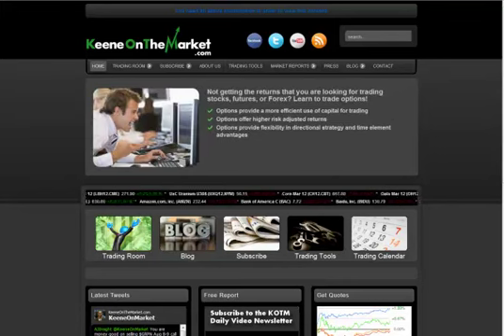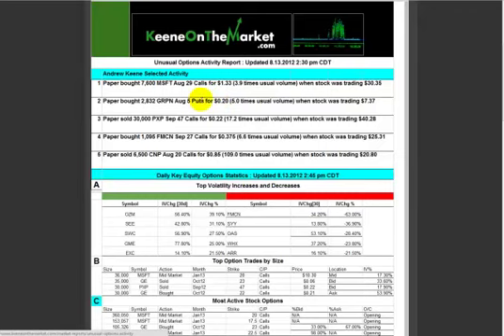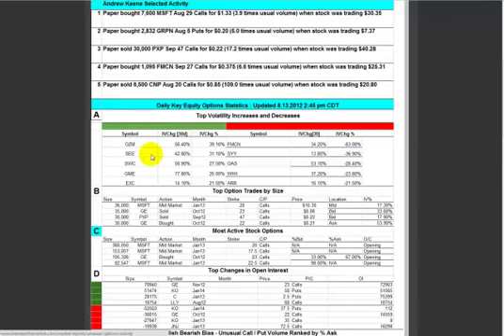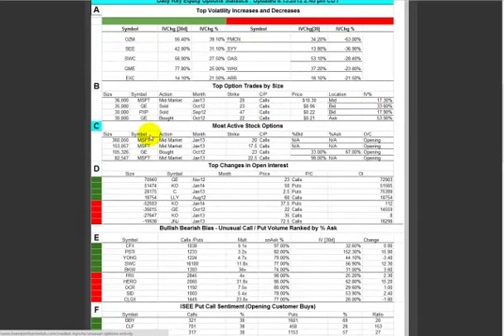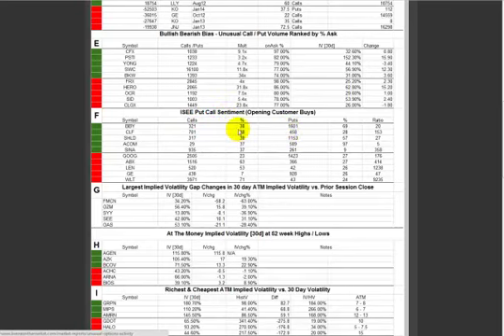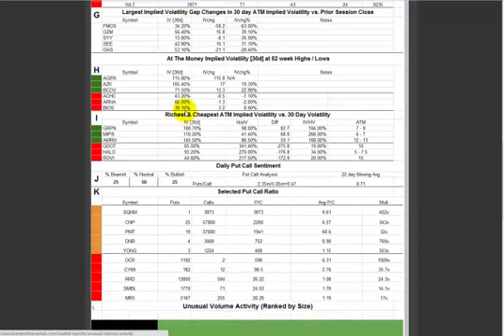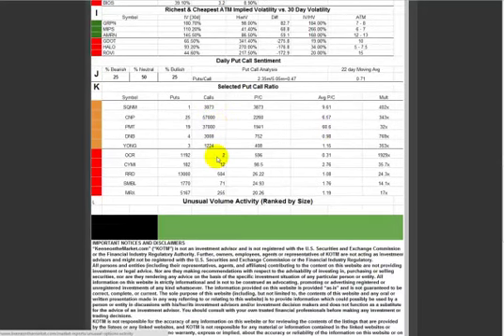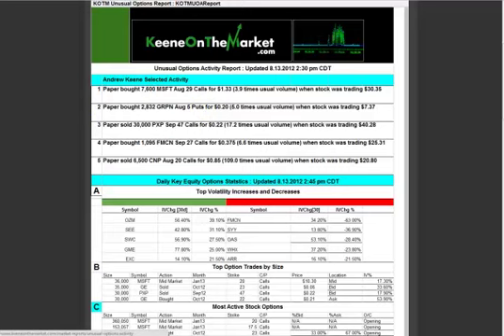Unusual Options Activity Report User Guide - KeeneOnTheMarket.com